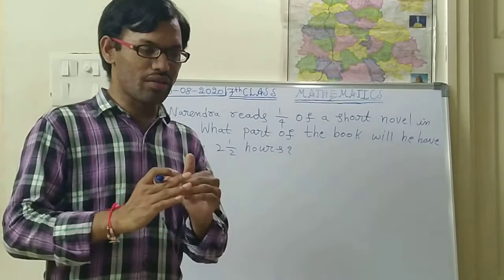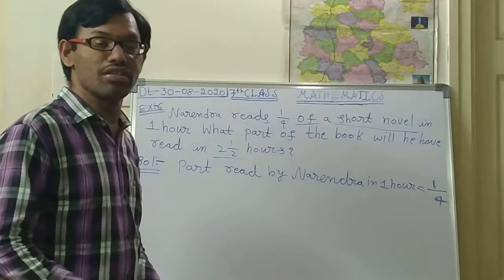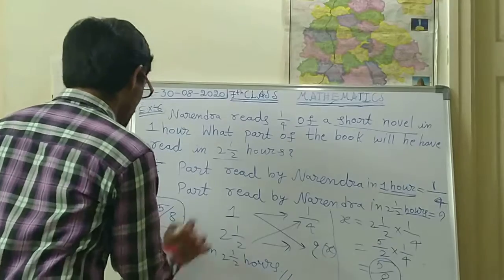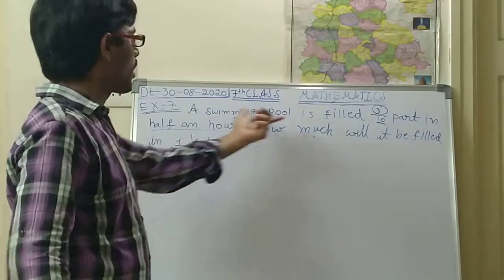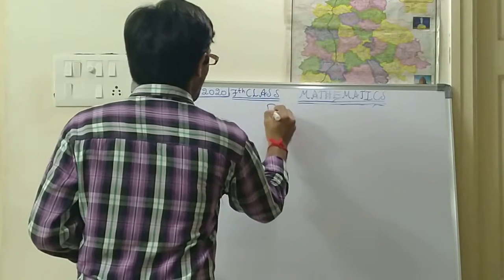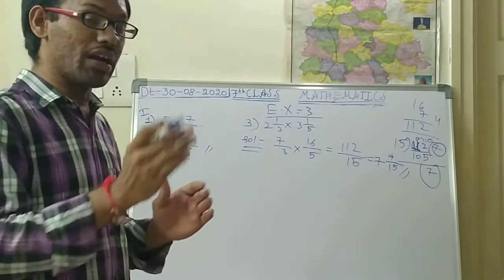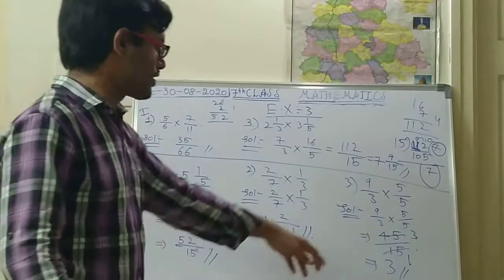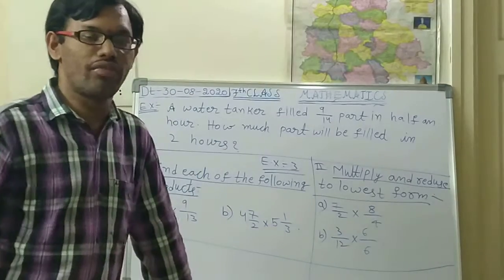7th Mathematics Chapter 2 part 10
Word problems based on multiplication of fractions in our daily life with exercise-3